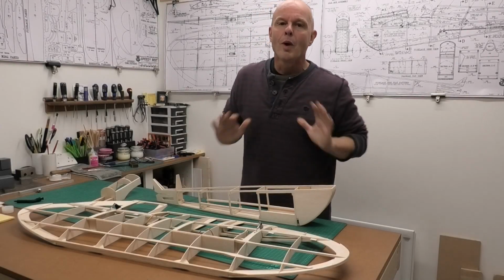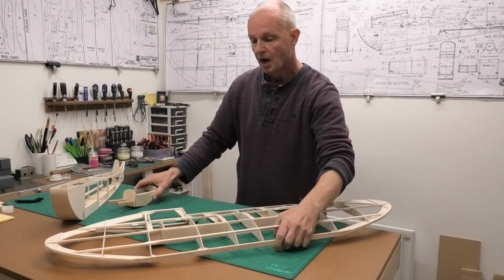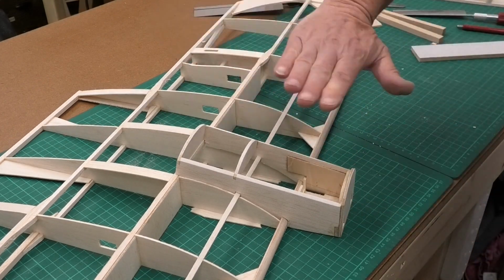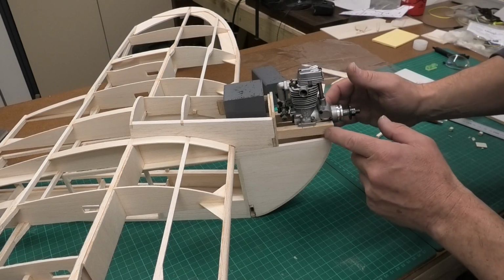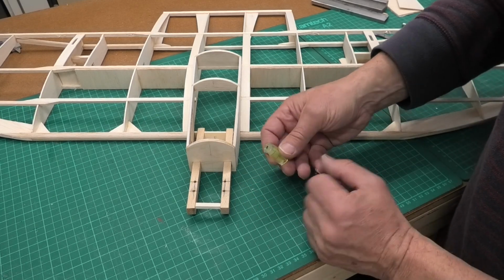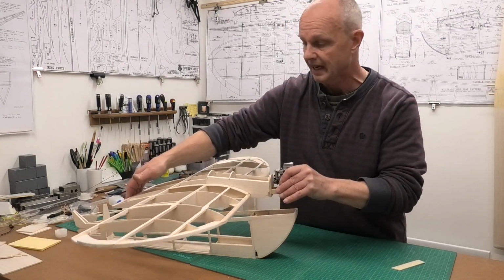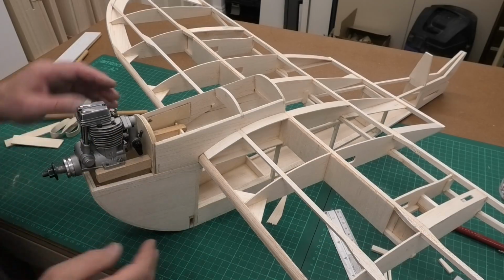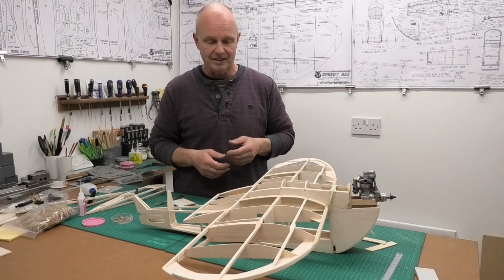Speedy Bee - Build Series Pt 7: Fitting Wing & Nacelle - Designed by Clancy Aviation - OS fs26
Fitting Wing & Nacelle  - The Speedy Bee is a classic design from Clancy Aviation, a fun 40" wingspan mid-winged radio control plane, which will be powered by a OS fs 26 four-stroke glow engine. This build series will take you step by step through the construction of the model, culminating in the maiden flight, and a build & flight review.

The plane is being build from a great set of plans, from 1996, which can be downloaded from Outerzone